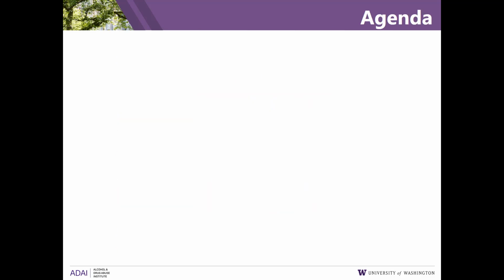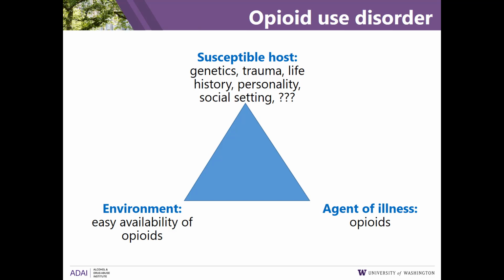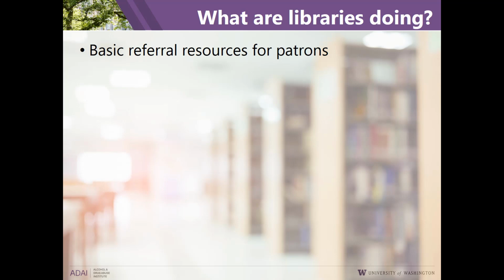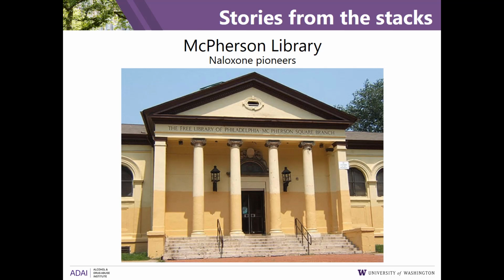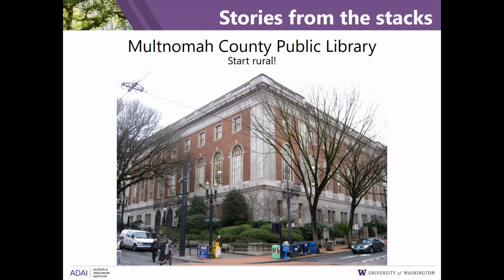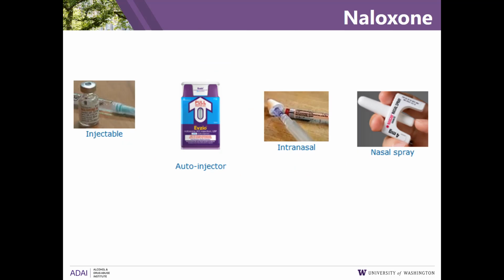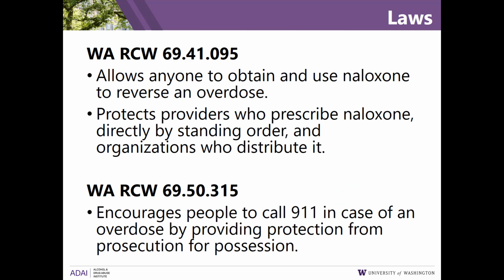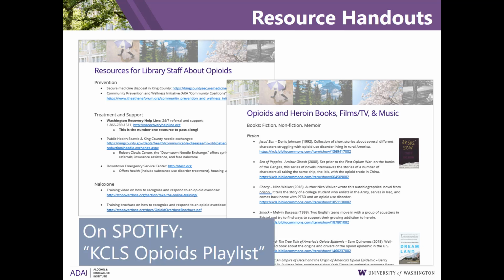Public Libraries and Opioids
This presentation, by Alison Newman, MPH and Meg Brunner, MLIS of the Alcohol & Drug Abuse Institute at the University of Washington, was developed for a series of trainings about opioids and overdose for King County Library System staff in 2019.

The presentation covers:

- Opioids and opioid use disorder (OUD)

- National and state/county-level data about opioid use and overdose deaths

- What public libraries around the country are doing to help address the opioid crisis

- How library staff can help people who have OUD

- Overdose and naloxone

Thank you to the King County Library System for hosting these trainings for their staff, and for recording this webinar version for us to use to disseminate this information more broadly!